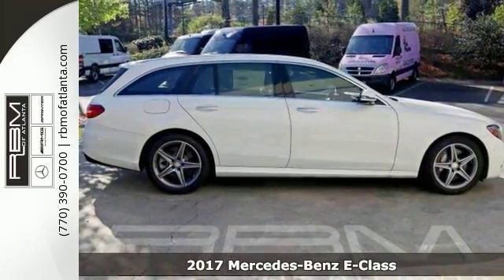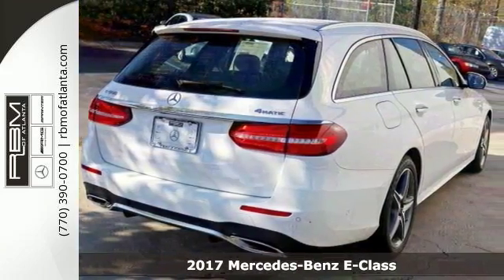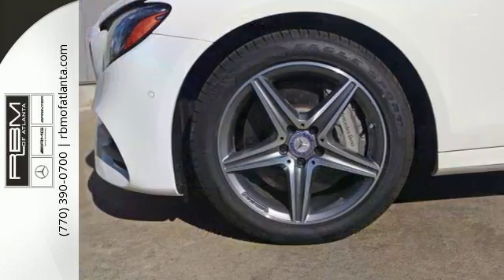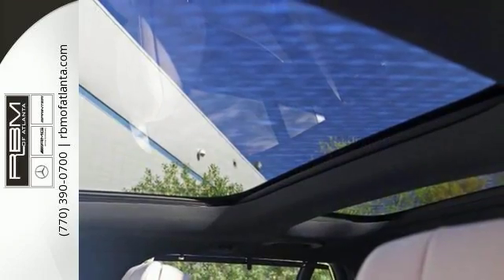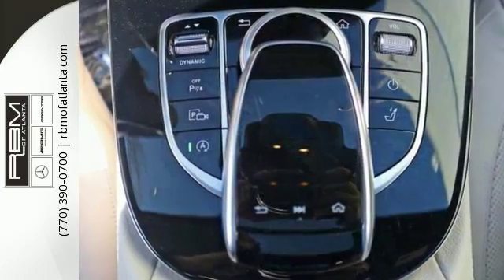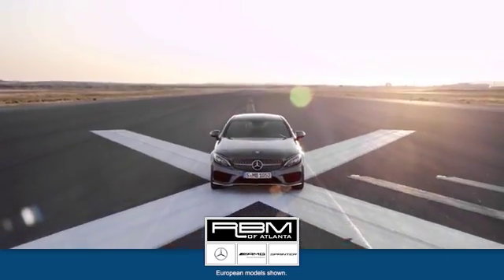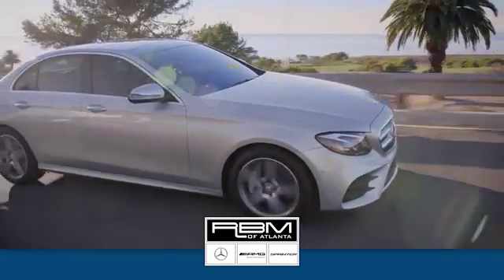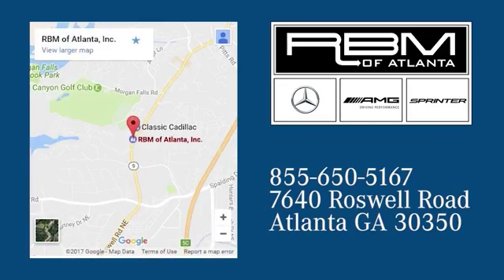New 2017 Mercedes-Benz E-Class Atlanta GA Sandy Springs, GA M32090 - SOLD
SOLD -

Year: 2017
Make: Mercedes-Benz
Model: E-Class
Trim: E 400 Sport
Engine: 6 Cyl. 3.0 L
Transmission: Automatic
Color: Polar White
Interior: Silk Beige
Stock #: M32090
VIN: WDDZH6GB4HA137562
This Mercedes-Benz E-Class boasts a Twin Turbo Premium Unleaded V-6 3.0 L/183 engine powering this Automatic transmission. WHEELS: 18 AMG 5-SPOKE, SPORT WHEEL PACKAGE -inc: AMG Bodystyling, Sport Interior, Sport Exterior, Perforated Front Brake Discs, front brake calipers w/MB lettering, SILK BEIGE/ESPRESSO BROWN, LEATHER UPHOLSTERY.*This Mercedes-Benz E-Class Comes Equipped with These Options *PREMIUM 3 PACKAGE -inc: Sun Protection Package Code, Parking Assist Package (P44), Manual Rear Seat Window Sun Shade, Full-LED Headlamps w/Active Curve Illumination, Speed Limit Assist, Air Balance Package, Front Comfort Headrests, Driver Assistance Package Plus, Active Multicontour Driver Seat, KEYLESS GO Adds chrome to exterior door handles, Adaptive Highbeam Assist, SIRIUS XM Radio, w/free trial period, DISTRONIC PLUS w/Steering Assist, KEYLESS GO Package (P17), Surround View System, Lighting Package (P35), PRE-SAFE Impulse Side, Burmester Premium Sound System, Head-Up Display, Speed Limit Assist (546), Extended Restart by Stop and Go Traffic, LED Lighting, DISTRONIC PLUS w/PRE-SAFE Brake, Hands-Free Access, Wireless Phone Charging, Parking Pilot, Rearview Camera , PANORAMA SUNROOF, OPEN-PORE BROWN ASH WOOD TRIM, HEATED AND VENTILATED FRONT SEATS, BLACK ROOF LINER, Wireless Streaming, Window Grid Antenna, Valet Function, Trip Computer, Transmission: 9-Speed Automatic 9G-TRONIC Plus -inc: Comfort, Eco, Sport S, Sport+, Custom shift modes and steering wheel shift paddles.* Stop By Today *For a hassle-free deal on this must-own Mercedes-Benz E-Class come see us at RBM of Atlanta, 7640 Roswell Road, Atlanta, GA 30350. Just minutes away!

Give us a call at:

Address:
7640 Roswell Rd